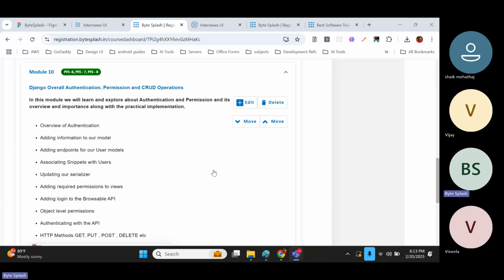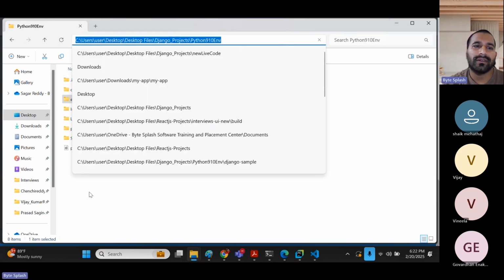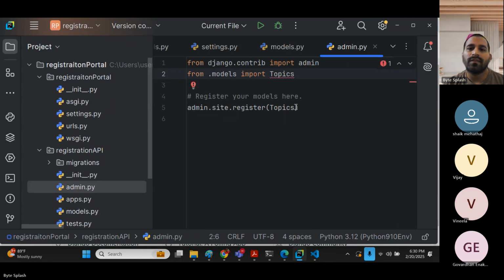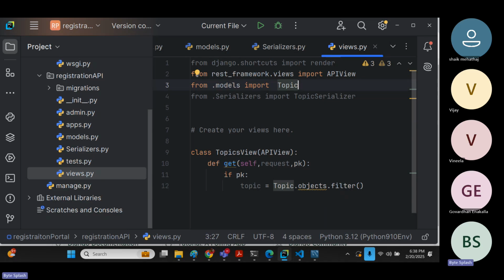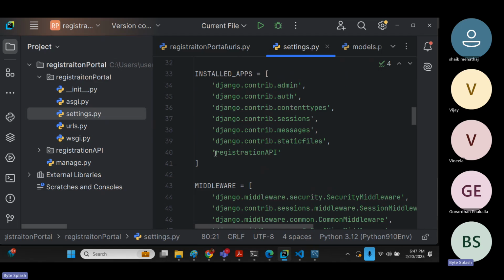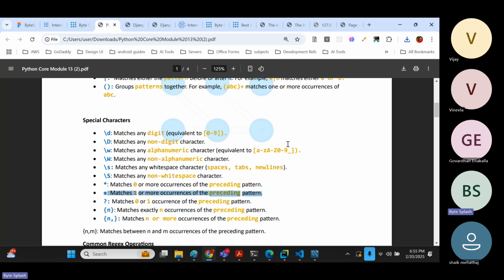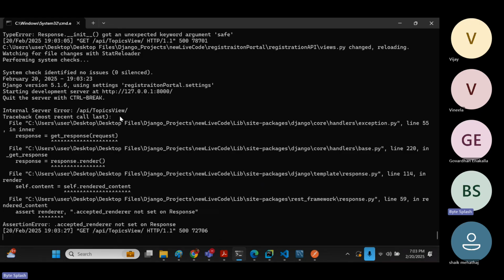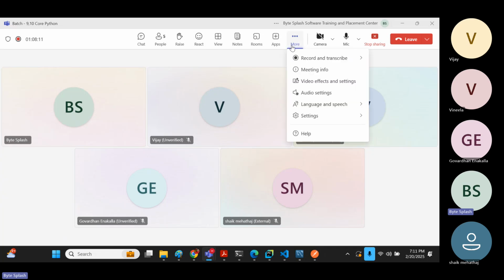Batch 9,10 Core Python | Django Overall Authentication Permission and CRUD Operations | Module 10